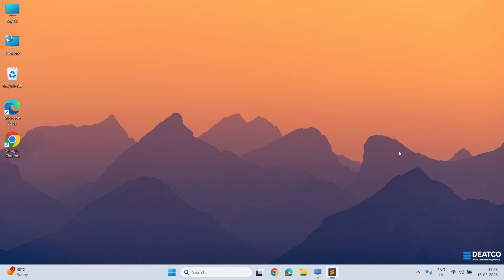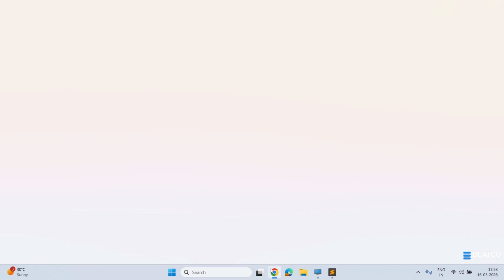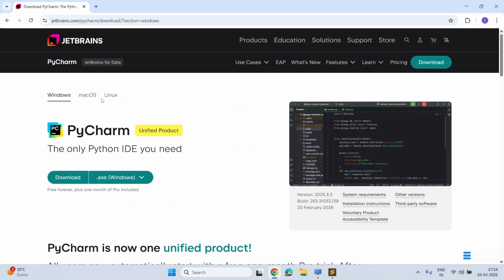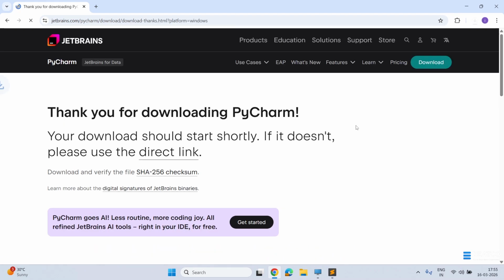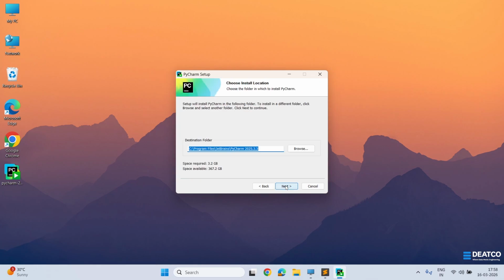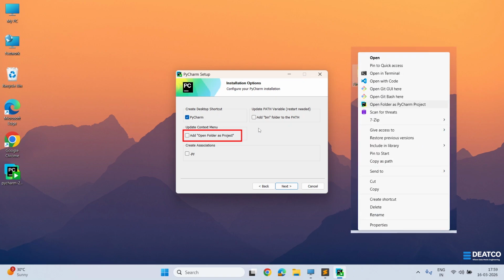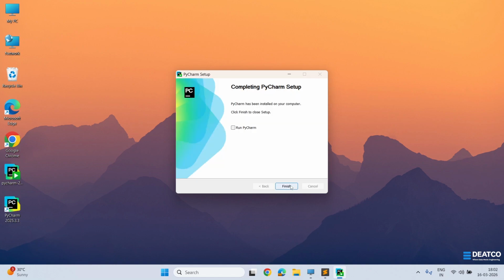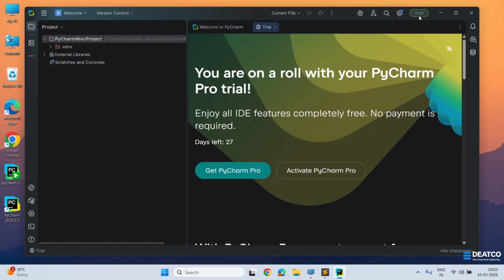How to Install PyCharm 2025.3.3 on Windows 11 | Step-by-Step Guide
In this video, you will learn how to install PyCharm 2025.3.3 on a Windows 11 PC step by step.

PyCharm is one of the most popular IDEs for Python development and is widely used by developers, data engineers, and data scientists.

In this tutorial, we cover:
✔ Downloading PyCharm
✔ Installing PyCharm on Windows 11

This video is perfect for:
• Beginners starting with Python
• Data Engineering and Data Science learners
• Anyone setting up a Python development environment

⏱ Timestamps:
00:00 Introduction
00:48 Pycharm Download
02:02 Pycharm Installation
03:13 Running Pycharm

📌 Make sure to follow each step carefully to avoid installation issues.

Python
PySpark
Apache Spark
Data Engineering